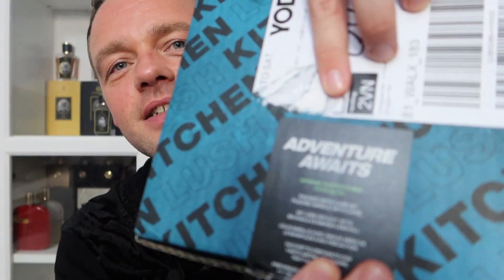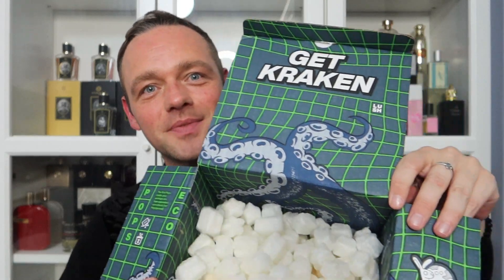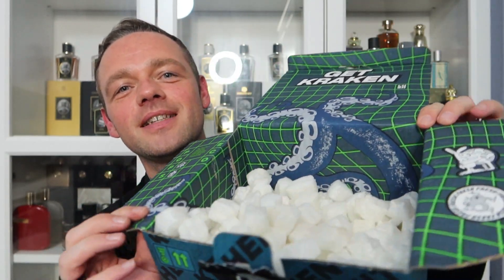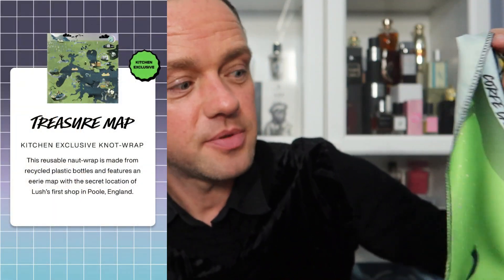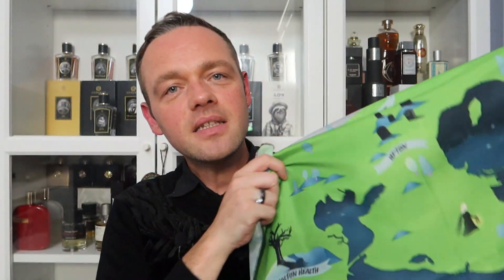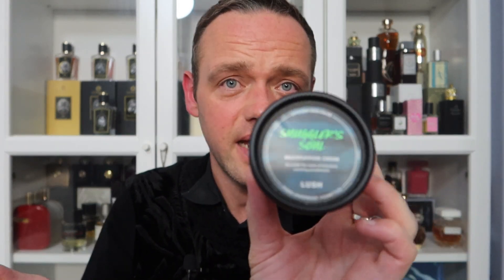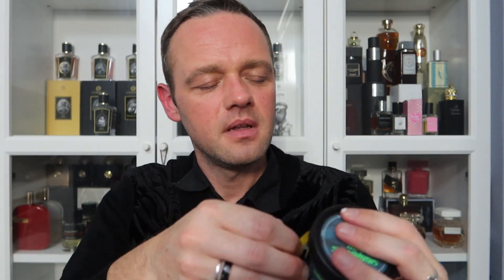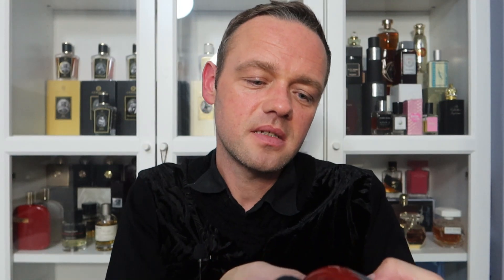Lush October HALLOWEEN Subscription Box! 2023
Been a longggg time comin! This box is awesome and weird and I'm here for it!
I mentioned this wonderful lady in my video because I LOVE her videos!!!
Keep up the good work girl!

*NOTE*
My mailbox is now closed! :(

Happy Sniffing!! :)